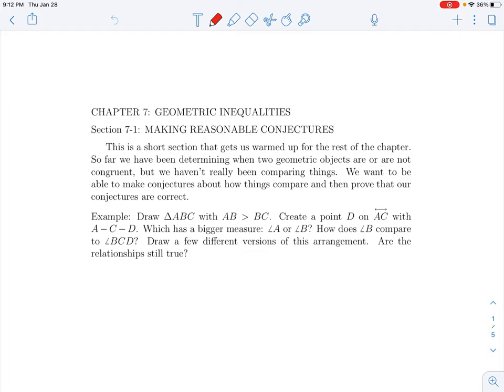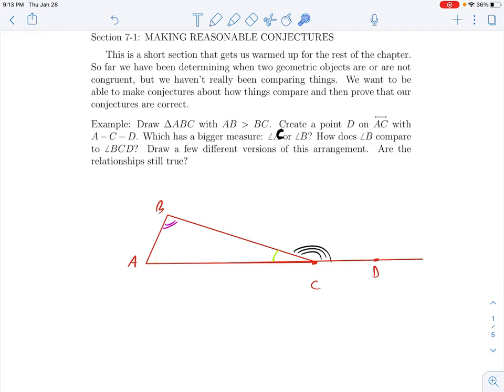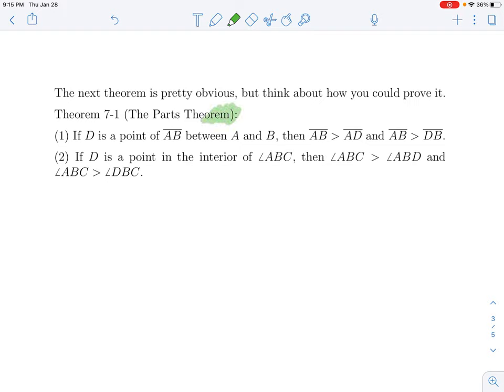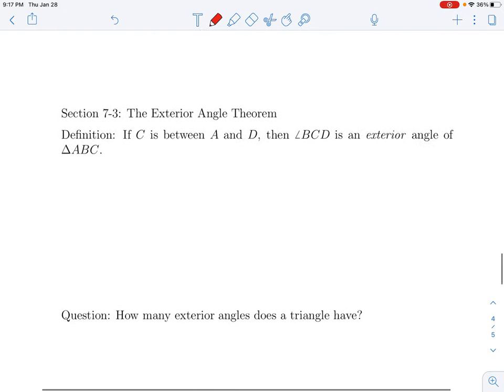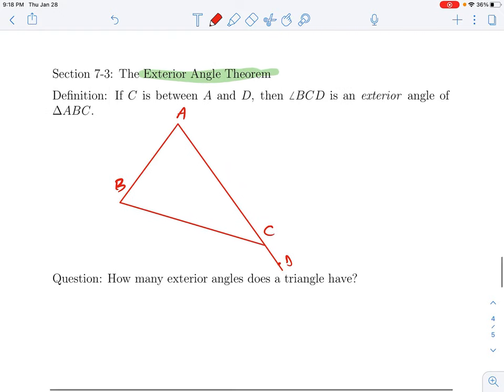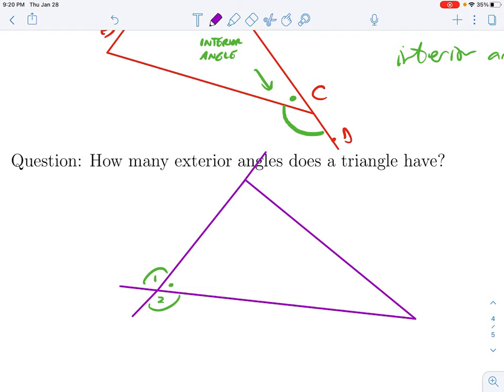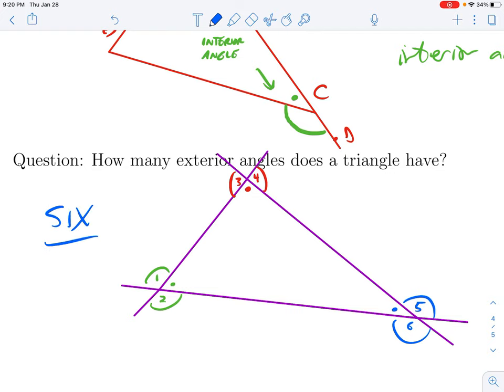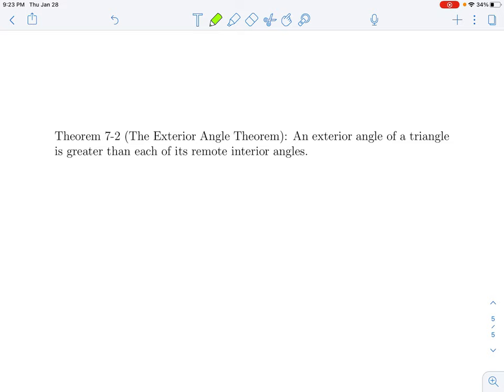Geometry Honors, Sections 7-1, 7-2, 7-3 (Quick version)